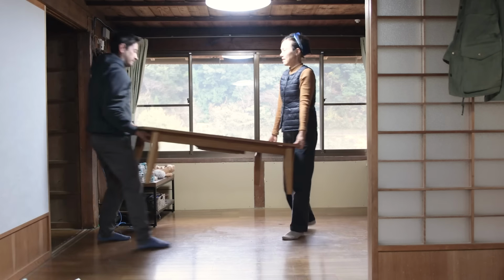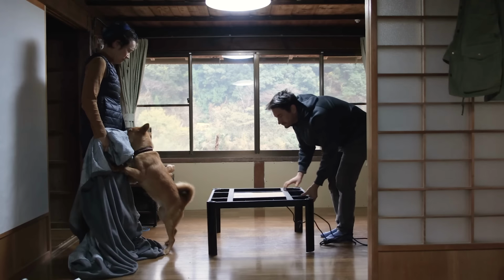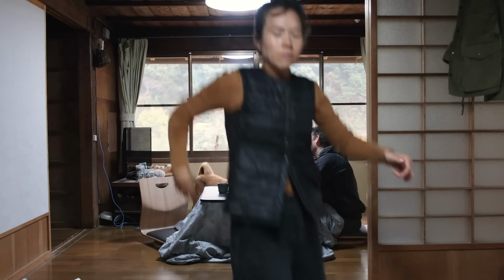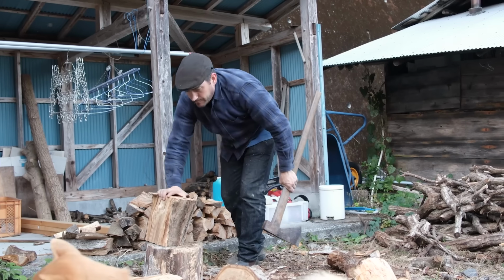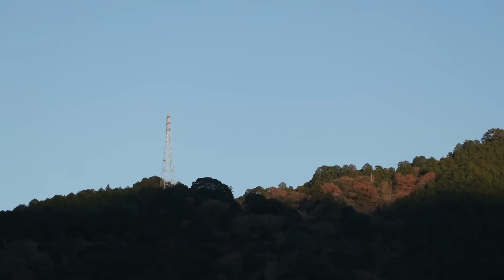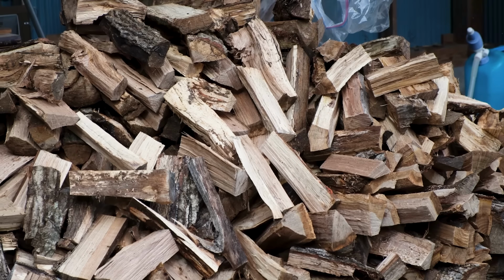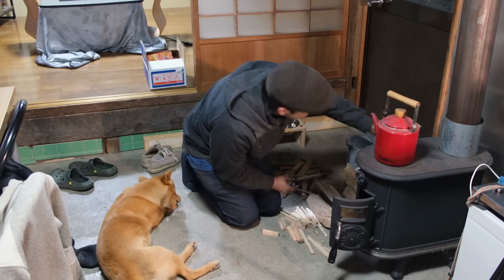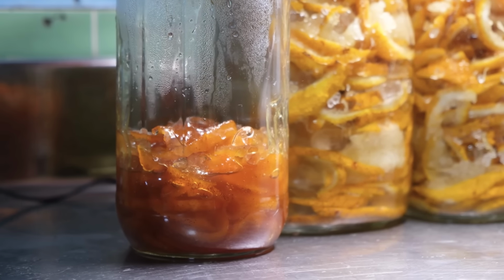What we did to get our countryside house in Japan ready for winter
With winter upon us here in the countryside of Japan, we brace ourselves for another chilly season in our Japanese akiya house. Follow along as we explore the warmth of the coveted Japanese kotatsu, the challenges of sealing our paper doors and metal walls, make homemade yuzu syrup, and watch our puppy experience the joy of his first snow day!

Read @bitsii's 30 other ways to get warm (and stay warm) in Japan

🍋Yuzu Syrup Recipes:
1. Honey Yuzu This recipe is a good choice if you prefer using natural honey instead of rock sugar.
2. Rock Sugar Yuzu Syrup This is my personal favourite recipe. I made two versions of it—one with pulp and one without. The one with pulp is more tart, while the one without is quite sweet, but both are really good.

👩‍🌾 About Maigomika 👨‍🌾  We are Canadians renting and living in an ‘akiya’ house, one of the many vacant houses in Japan, along with our 100% countryside dog mix, Pancake.🐕
⭐FAQ ⭐ While I try to read all your comments, I’m not able to respond to all of them.  To assist you better, I have created an FAQ page for answers to some common questions
📖Chapters
00:00 Kotatsu setup
01:44 DIY Wall & Shoji Screen Door Repair
06:30 Firewood and Kitchen Stove Setup
08:23 Homemade Yuzu Syrup
11:14 Puppy’s First Snow in Southern Japan
14:48 Patreon Giveaway
16:13 Bloopers
🎵 Music from Uppbeat (free for Creators!)